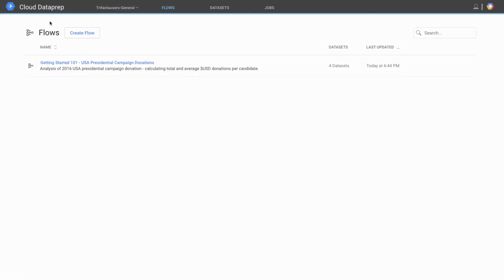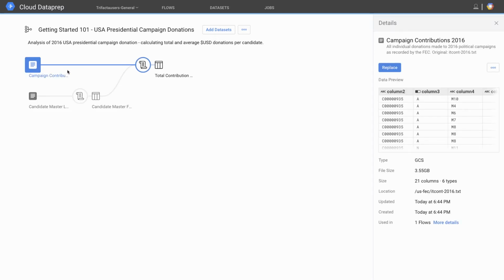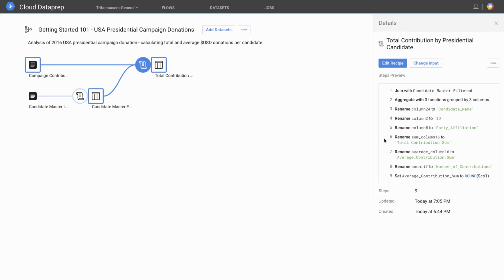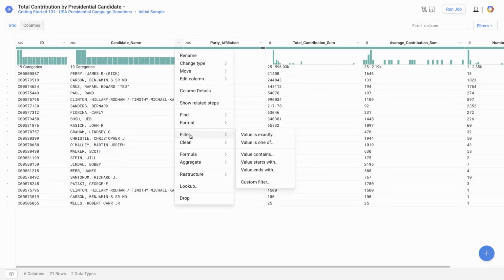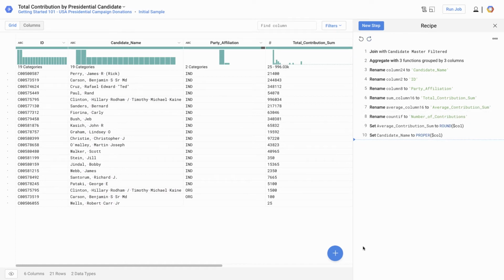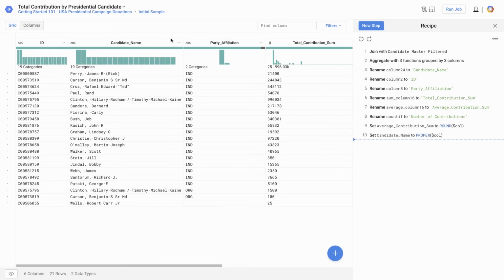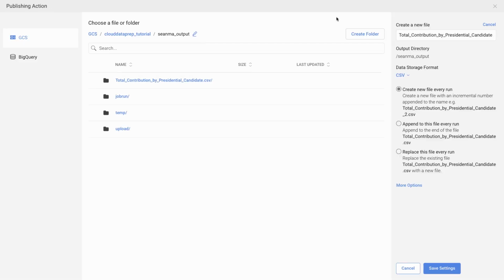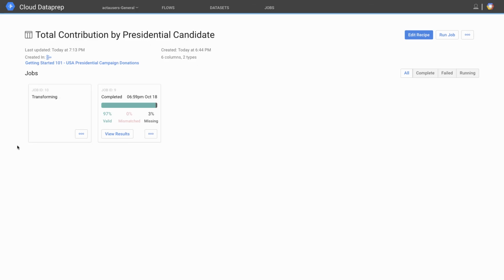Cloud Dataprep Tutorial - Getting Started 101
This introductory tutorial provides an end-to-end walk through of Cloud Dataprep basics.  You can follow along the same steps using the preloaded data in the product.